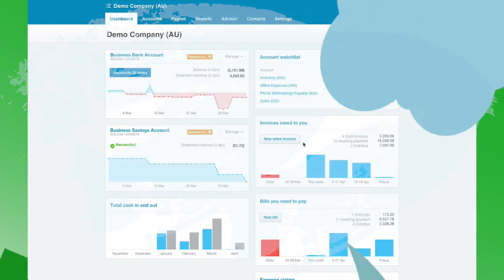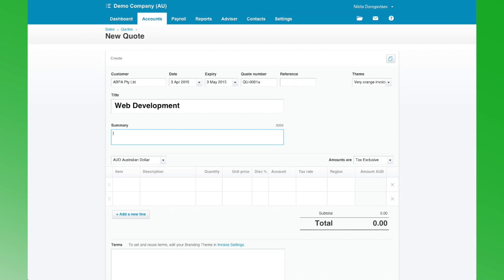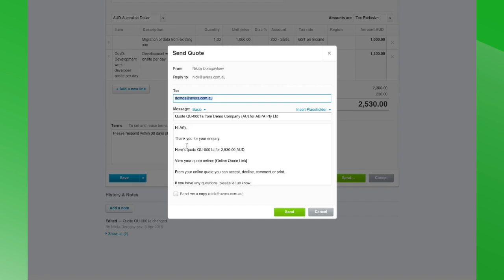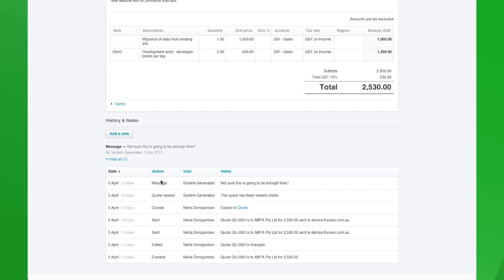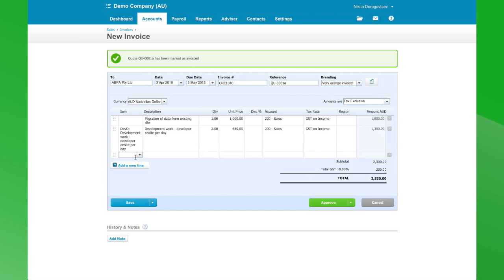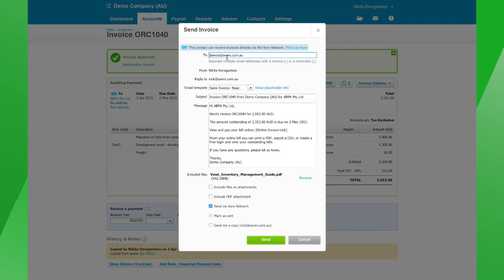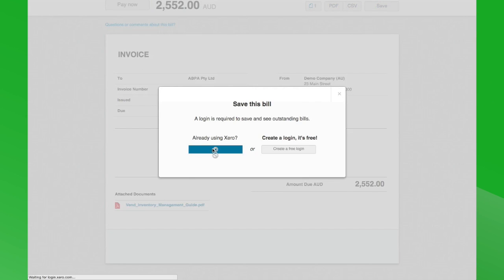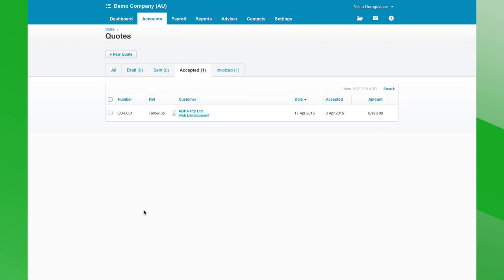Creating Quotes in Xero | Managing Quotes in Xero | Video Tutorial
Xero enables you to produce professional-looking quotes on the spot, streamline your sales process with templates, manage your quotes and see their status at a glance, and convert quote into an invoice with a tap of button.